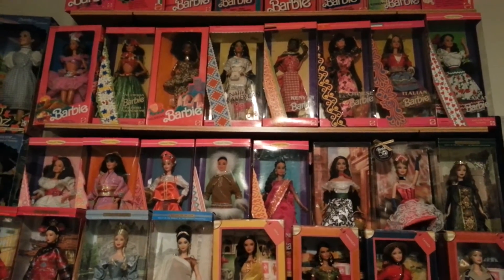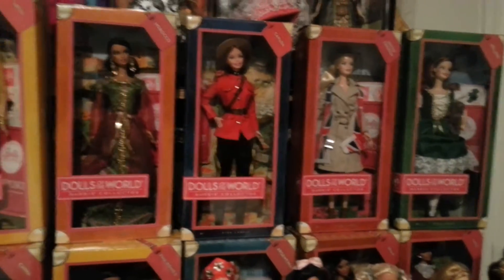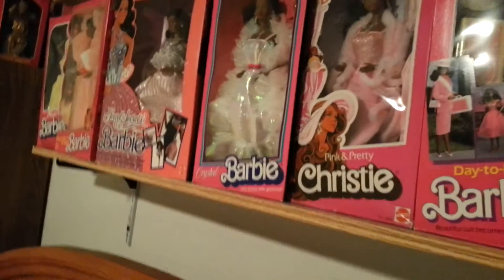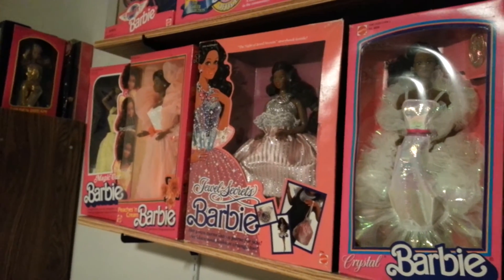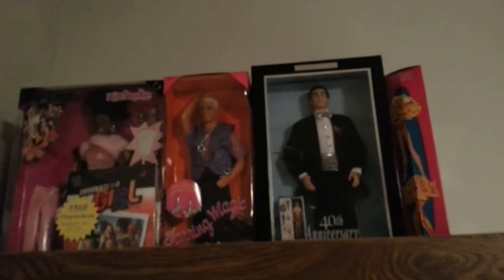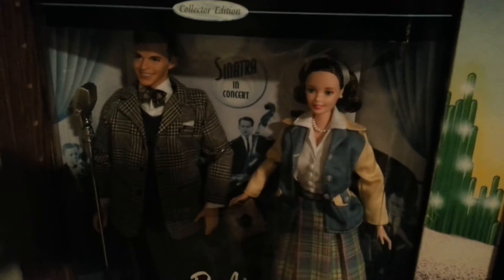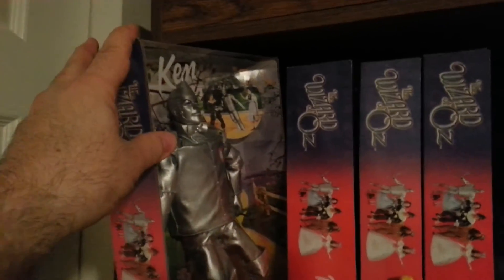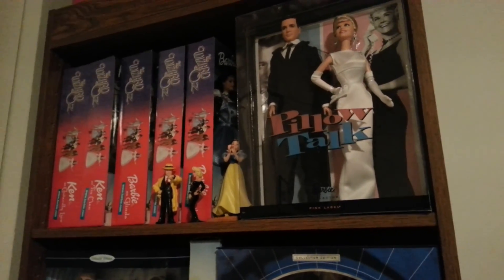Touring Some of My Boxed Barbie Dolls Part Two: DOW and Superstars!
Showing many of my boxed dolls.